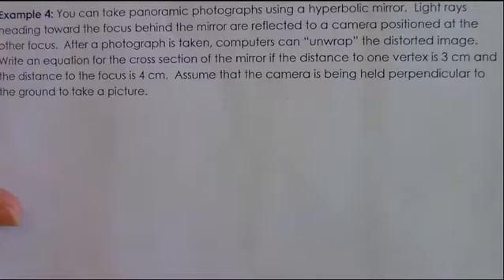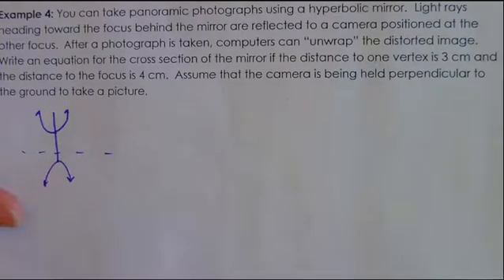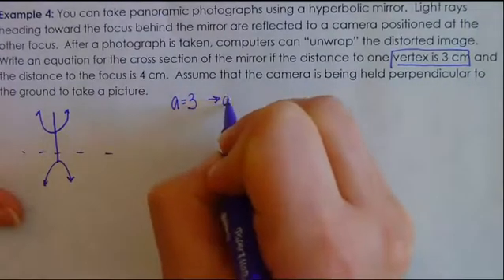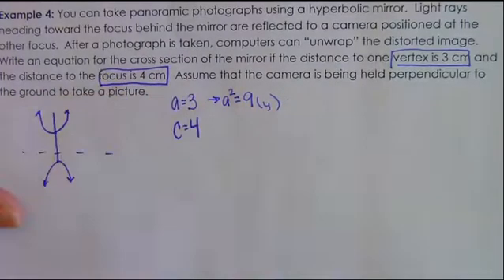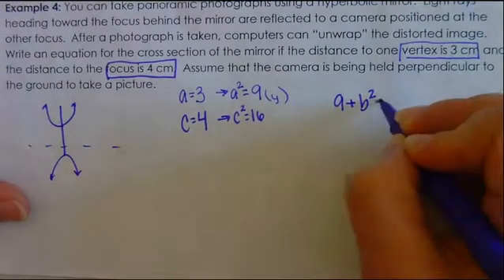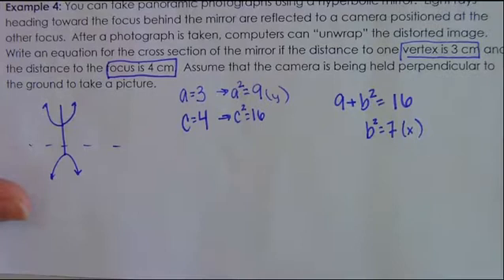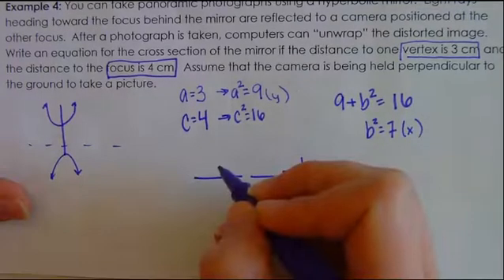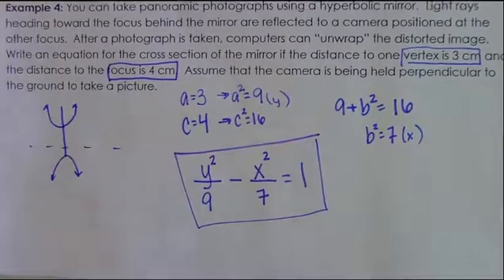Hyperbola Video 3